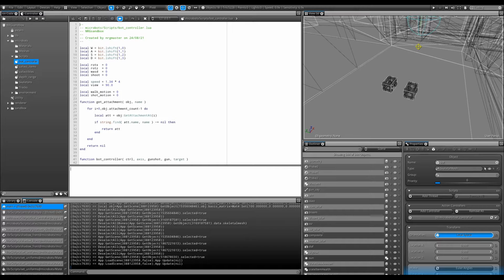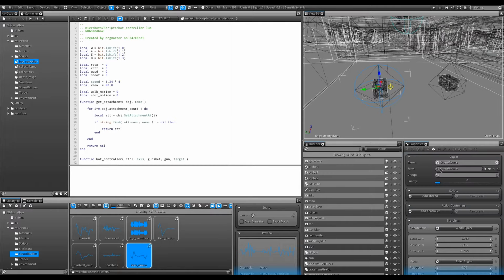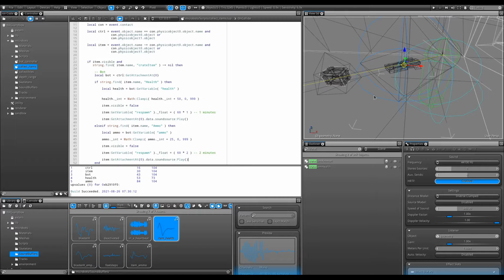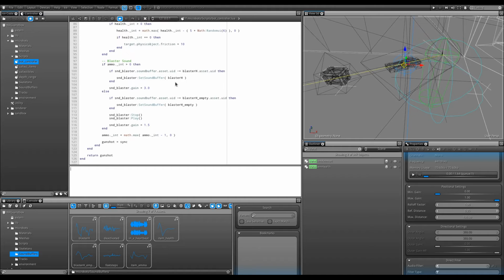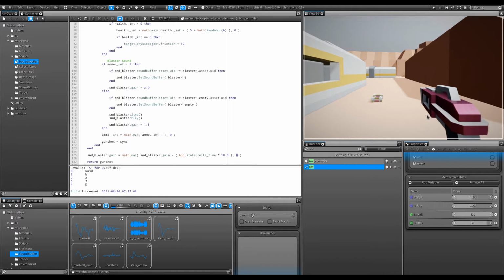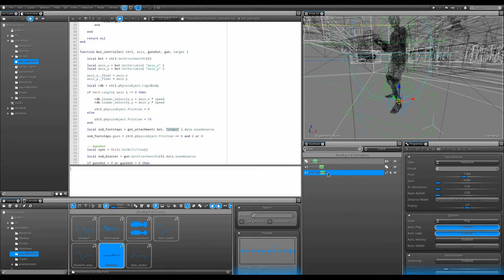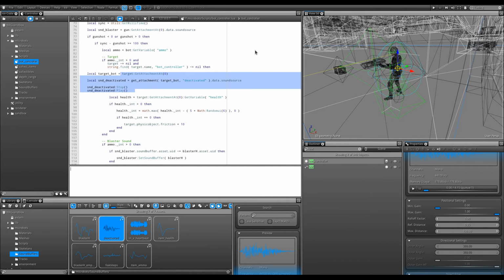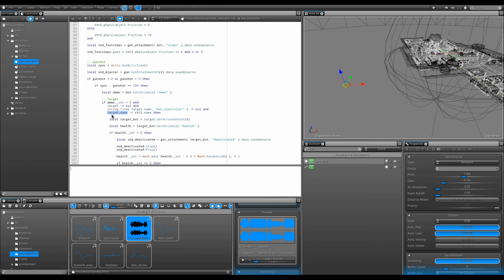MicroBots - Session 5